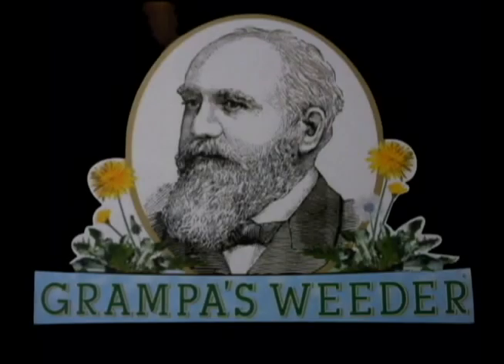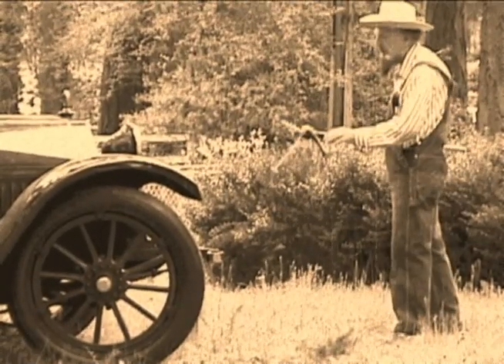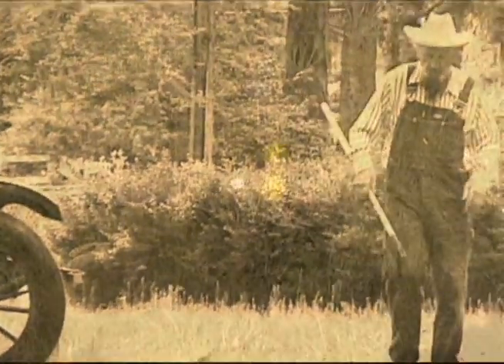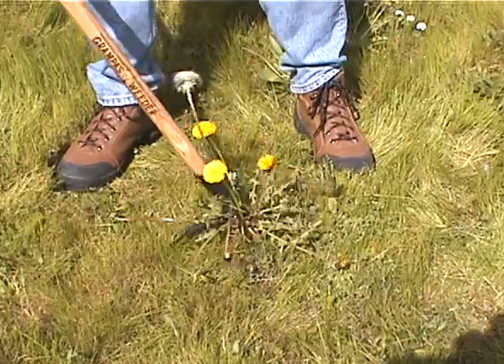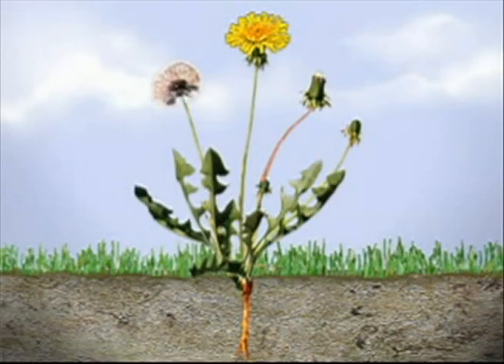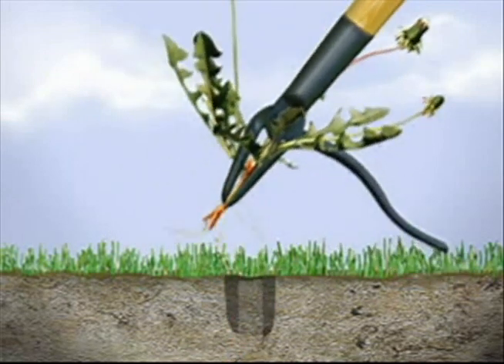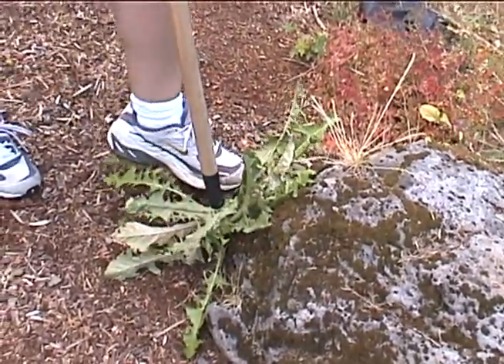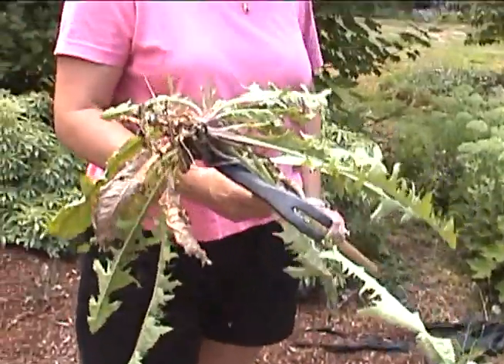Grampas Weeder DVD Plus Sound